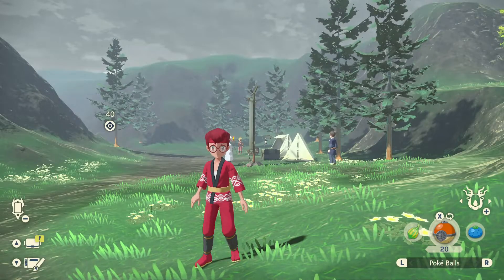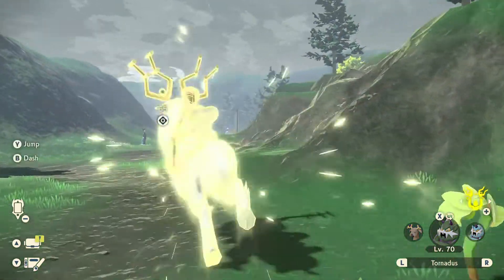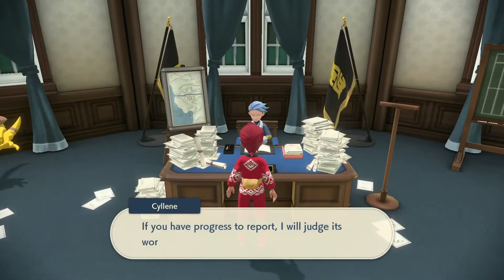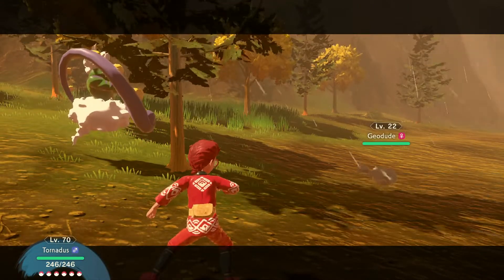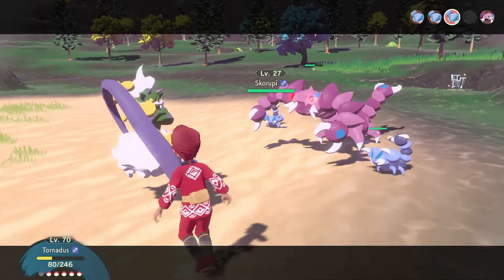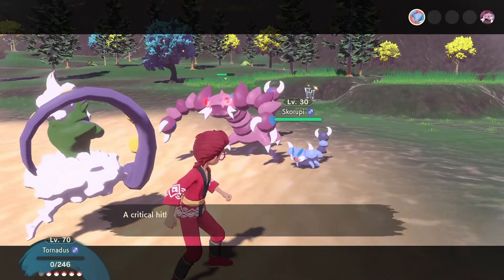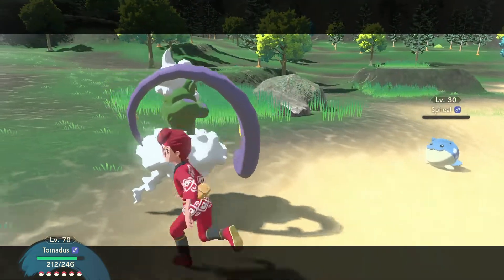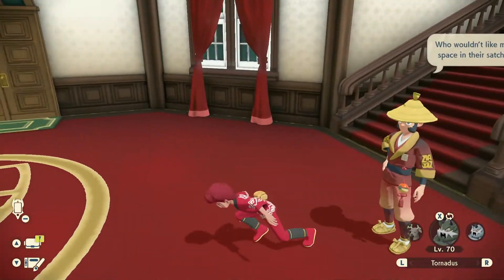Pokémon Legends: Arceus Walktrough Gameplay Part 65: Capturing a Enamorus | Nintendo Switch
Welcome to another exciting episode of Pokémon Legends Arceus gameplay part 65 on the Nintendo Switch. This episode we continue doing our expedition in Cobalt Coastland such as evolving Pokémon, capturing new Pokémon, completing the Pokedex for Tornadus, and rank up to our eighth star. Been capturing the Enamorus located at Crimson Mirelands in order to complete one of the Pokedex.

Seven rules:
1.EVER-TASTIC LIKE the video.
4.Stay EVER-TASTIC active to this channel, and on this video.
5.Become a member of being EVER-TASTIC.
7. Have only 4,000 people watching, and 1,000 subscribers to bring monetization & Live stream on mobile device.